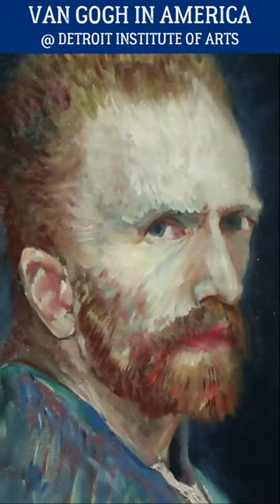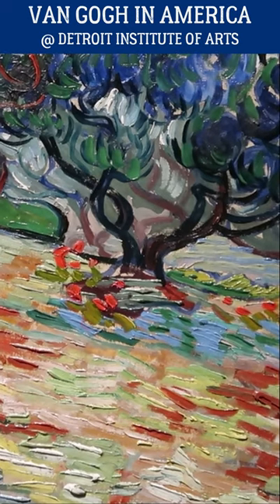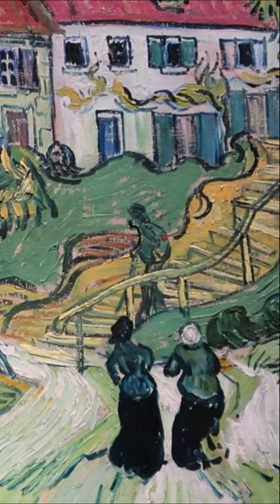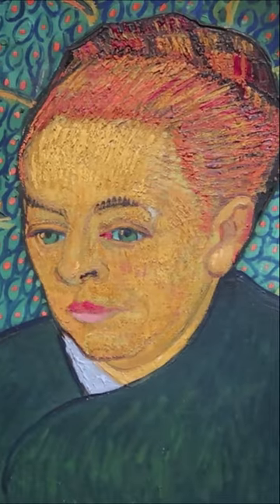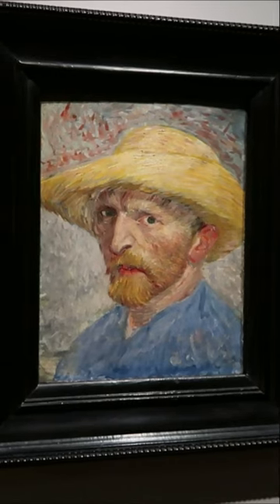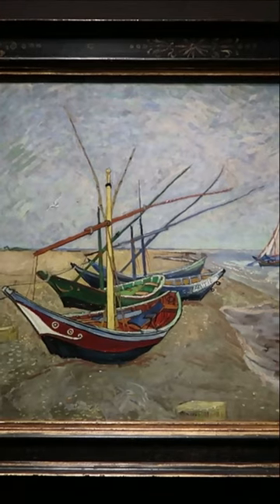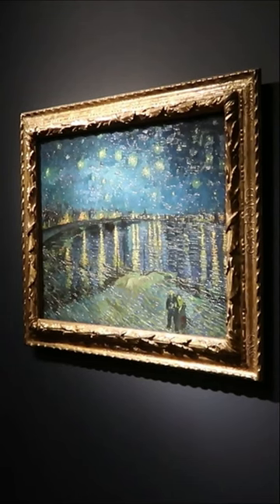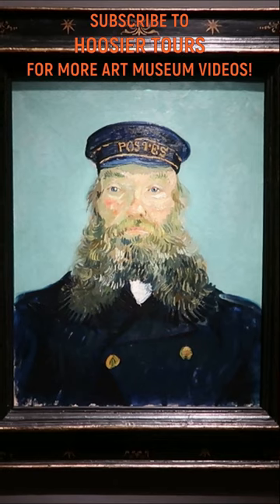Vincent Van Gogh Exhibit! - Van Gogh in America at Detroit Institute of Arts is INCREDIBLE